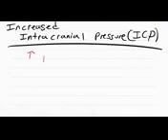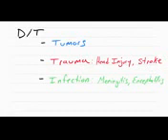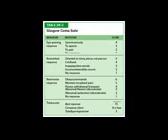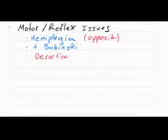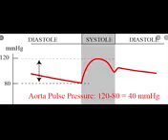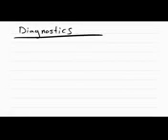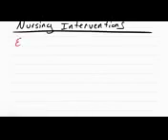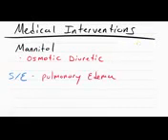health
what is increasing interacranial pressure